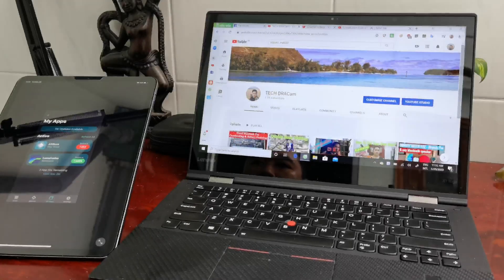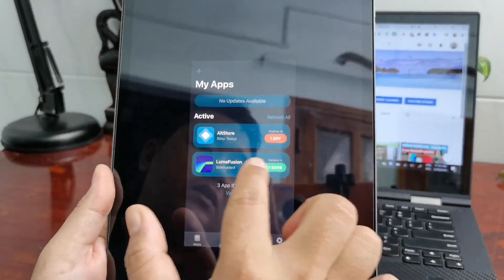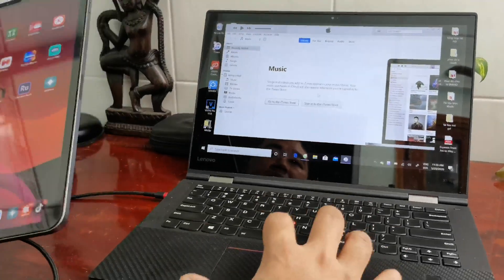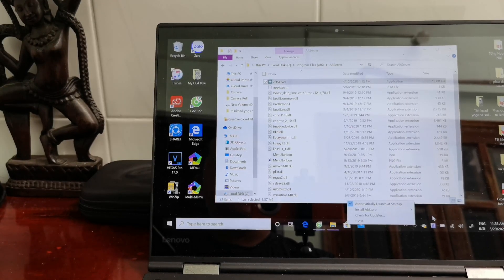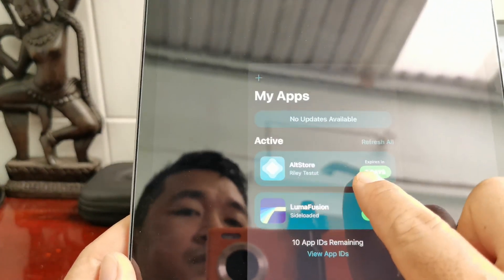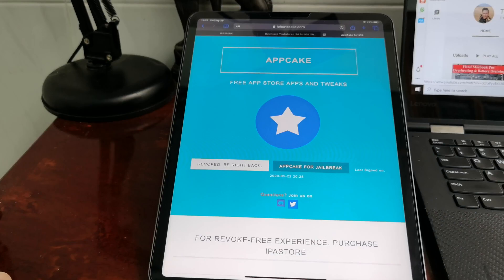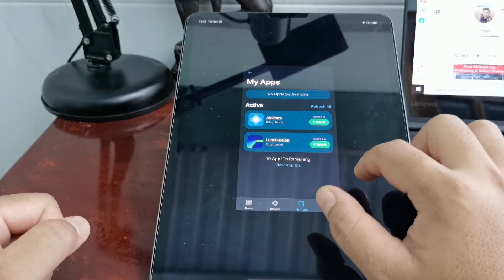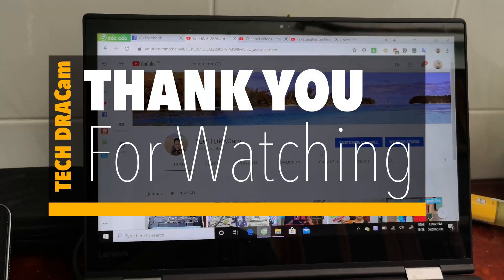How to refresh AltStore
How to install AltStore